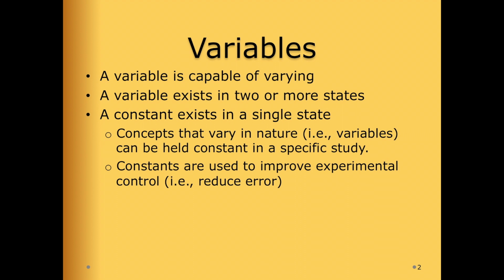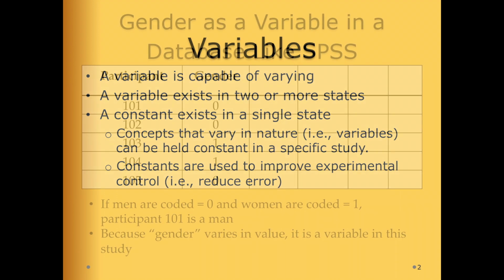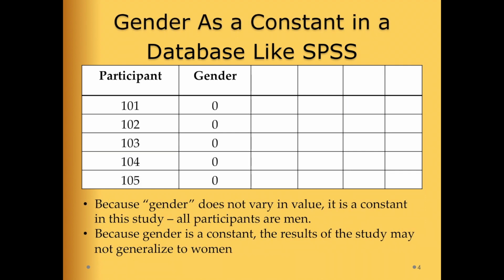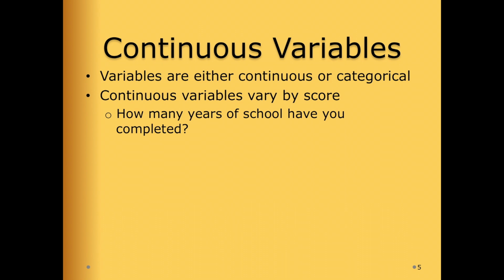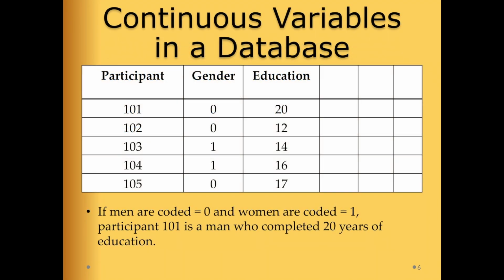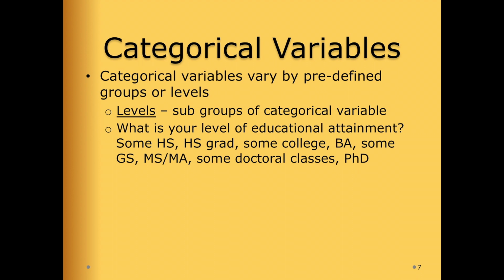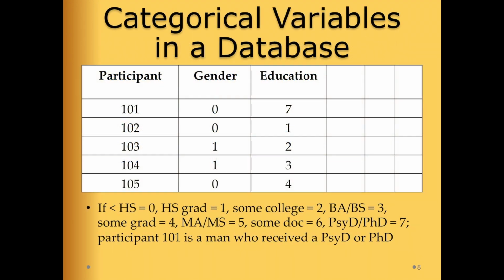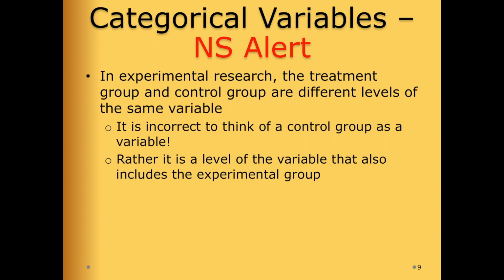Basic Terms I - Variables